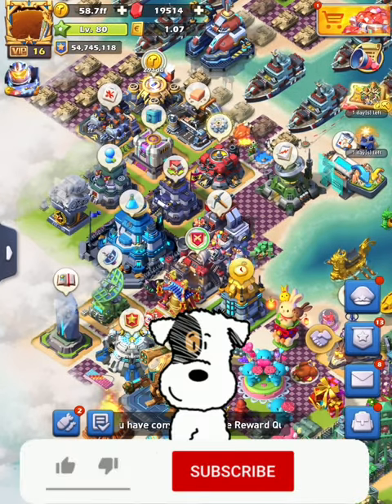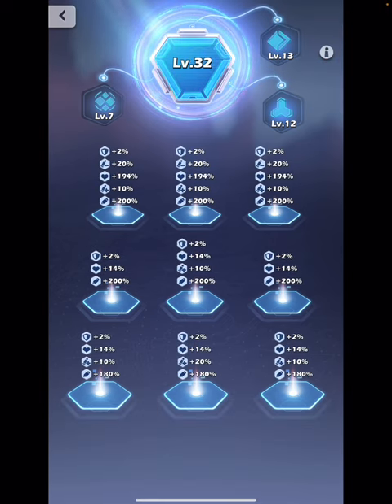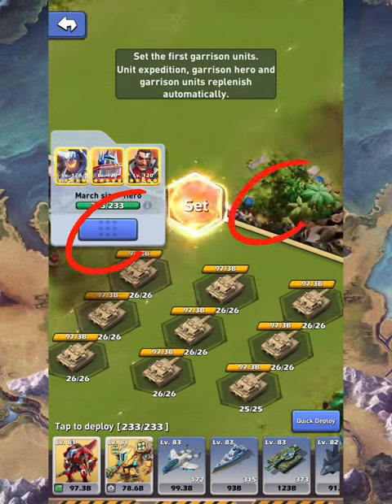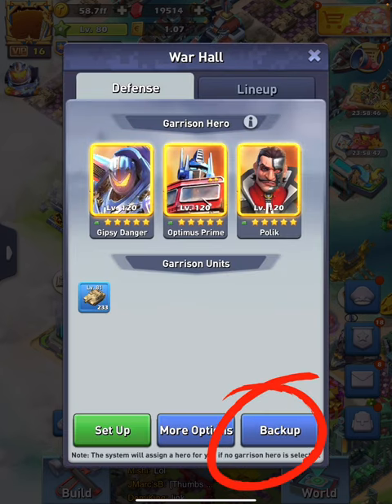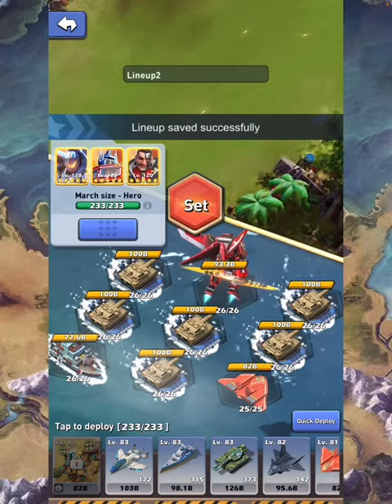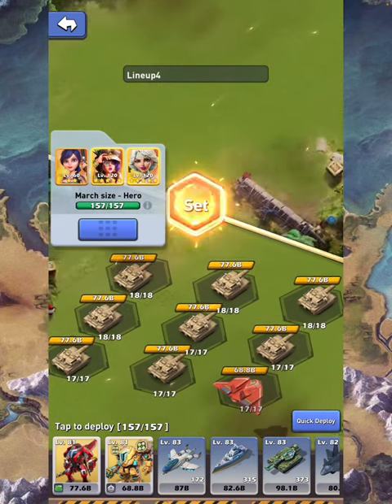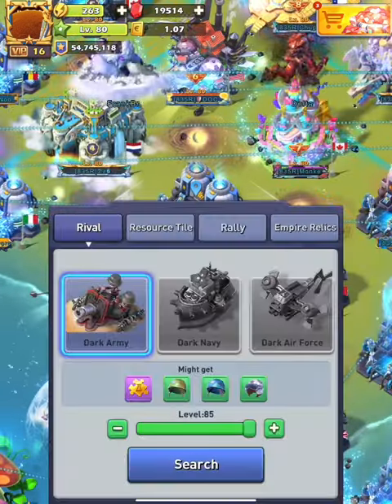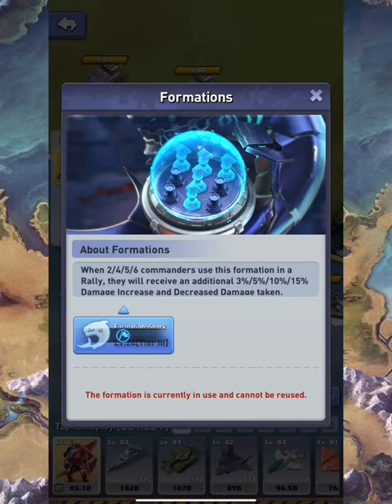TOPWAR: How to ACTIVATE the SHARK TOY on everything